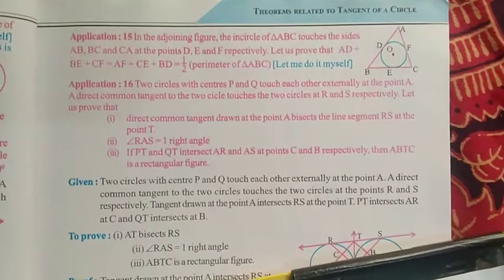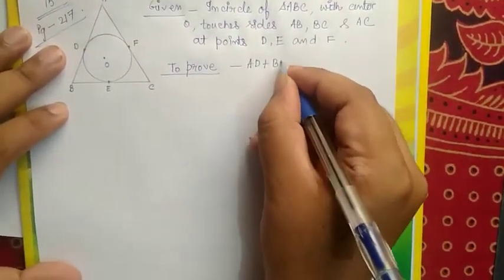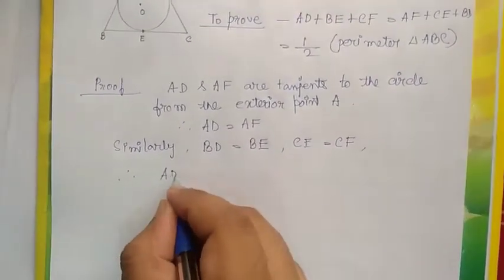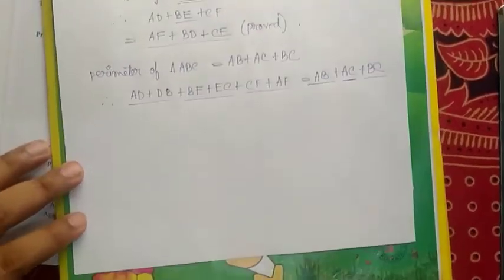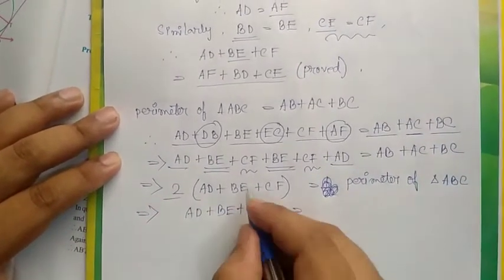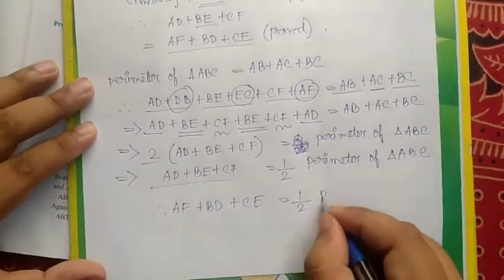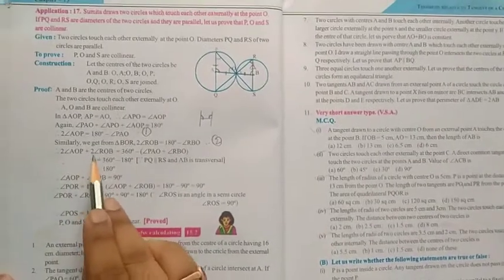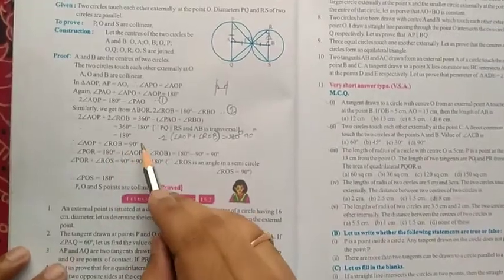Theorem on Tangent of Circle | Class 10